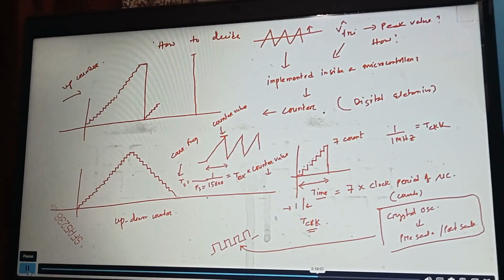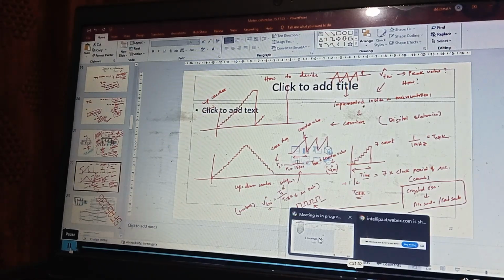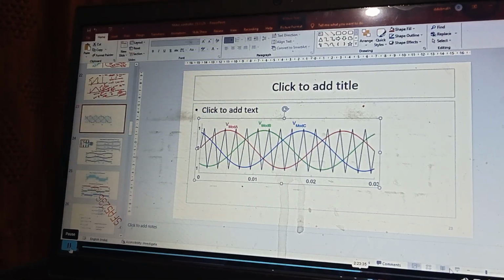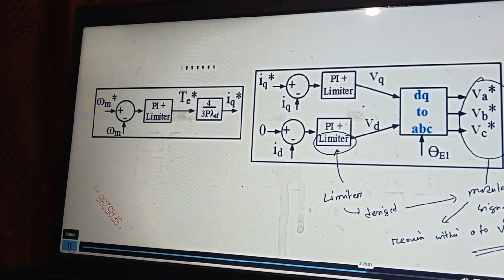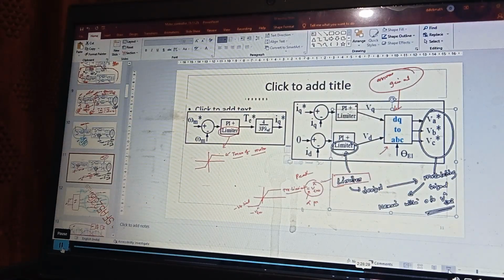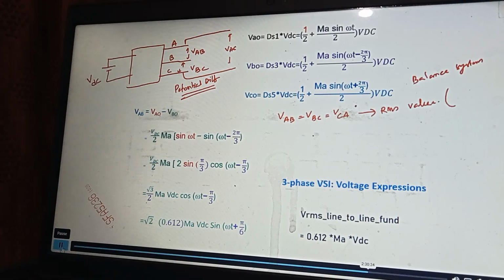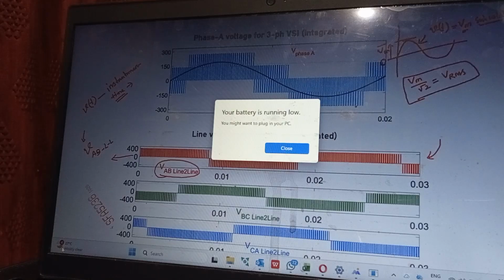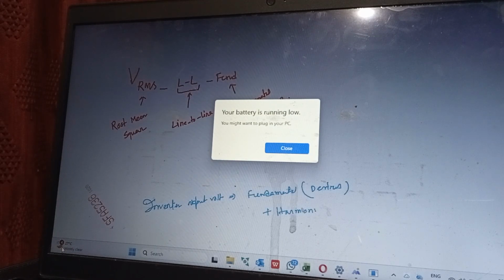EV MOTOR SPEED CONTROL PART-17